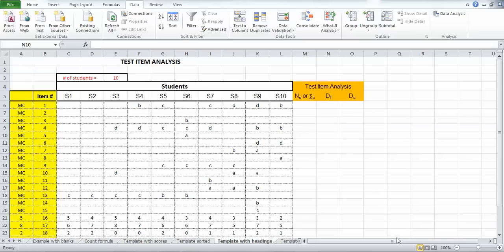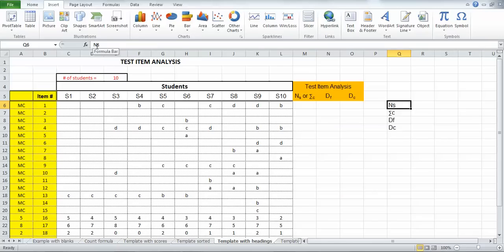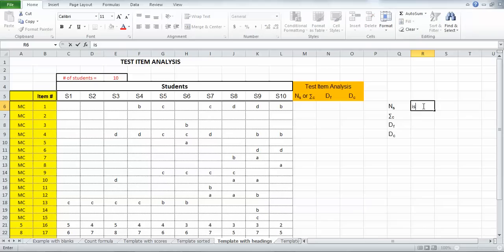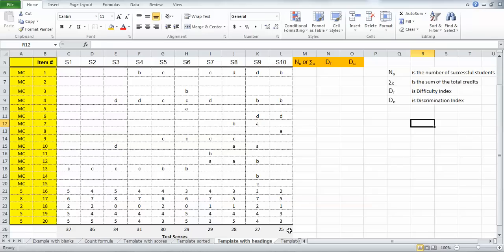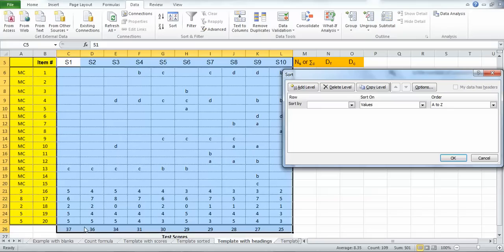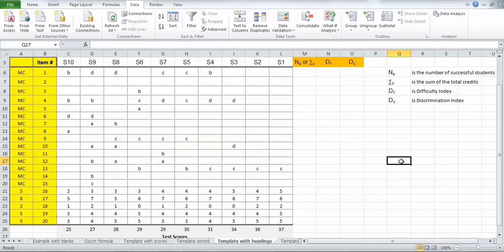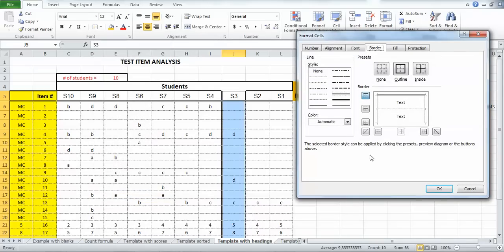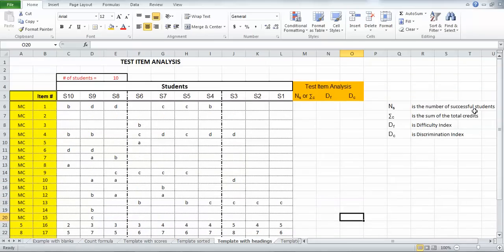Using Excel - Test Item Analysis, Sorting the Test Scores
A Snagit video capture that shows how to sort the test scores in the worksheet in order to delineate the upper and lower thirds of the students.